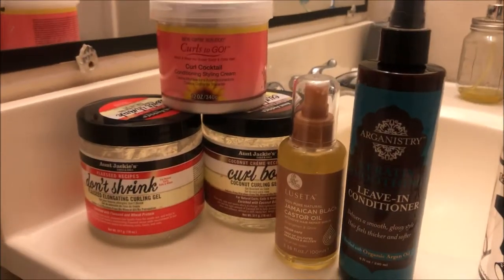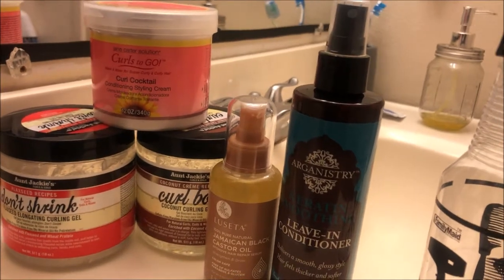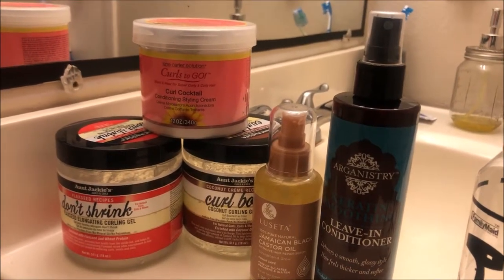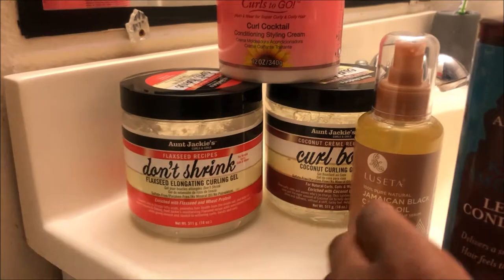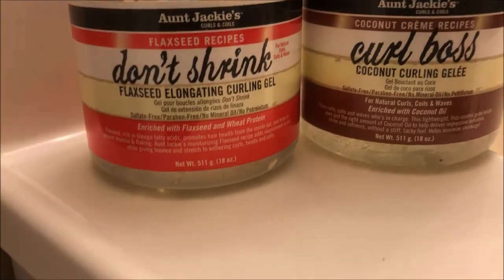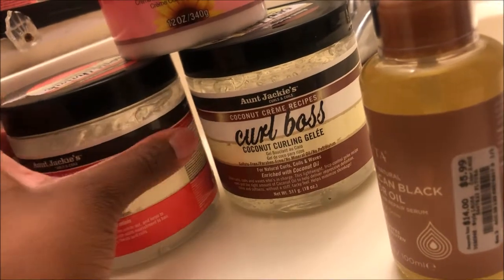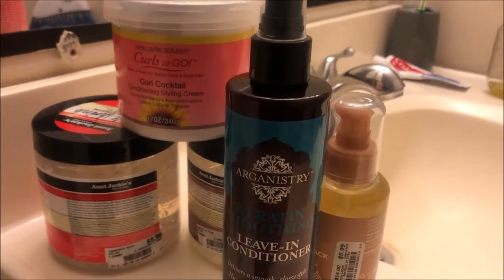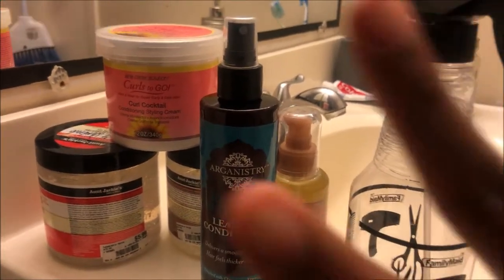CURLY HAIR PRODUCTS HAUL FROM BURLINGTON || LanaMor